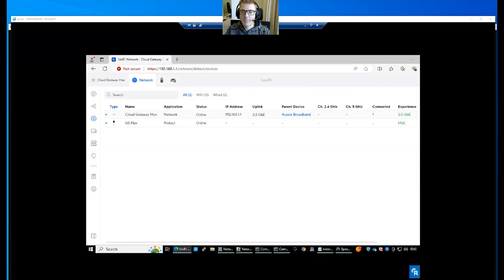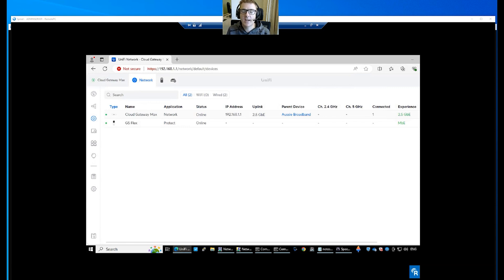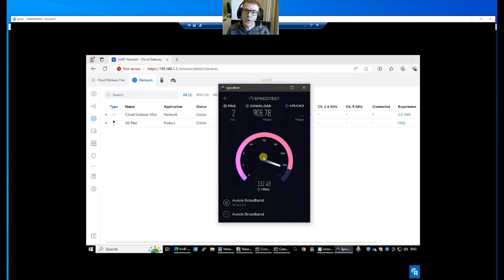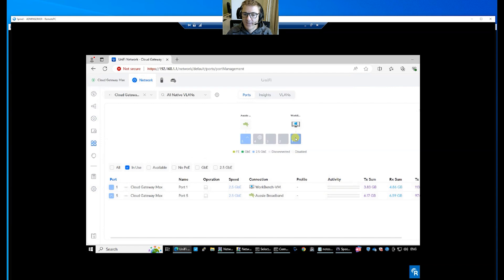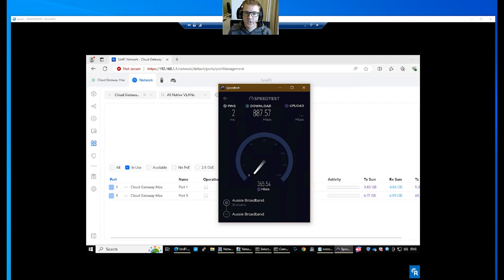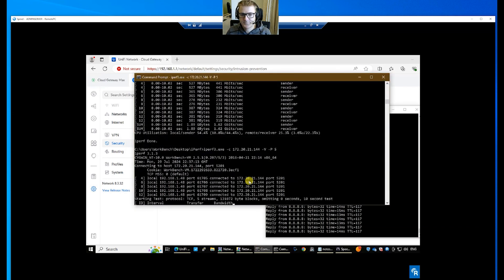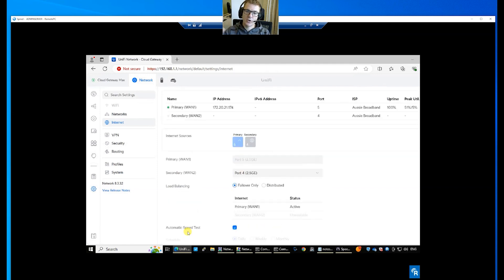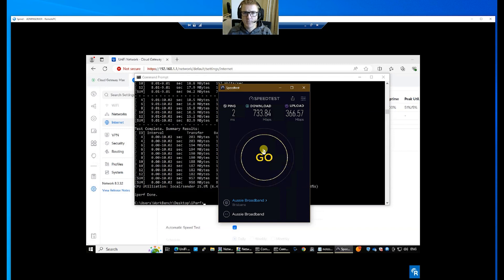Performance Review - Ubiquiti Unifi Cloud Gateway Max (UCG-Max)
We have had a lot of questions about the performance of the Ubiquiti UCG-Max.  These tests were run on a unit running Unifi OS 4.0.6 and Unifi Network 8.3.32 with both the WAN and LAN ports connected to 2.5GbE ports on a Ubiquiti USW-Pro-Max-16

The video covers a good number of areas, so hoepfully the chapters below will help as well.

00:00 - Intro
00:32 - Brief reminder of ports specs of the UCG-Max
00:41 - Test environment
01:40 - Proof internet speed
02:35 - iPerf test with factory defaults
03:58 - Check of LAN port speeds and manual change to 2.5GbE
05:21 - iPerf test after port speed change
07:18 - Enabling IDS/IPS
07:40 - iPerf test after enabling IDS/IPS
09:07 - Enabling content filtering
09:24 - iPerf test after enabling content filtering
11:09 - Enabling Smart Queues
12:26 - iPerf test after enabling smart queues
13:12 - Outro